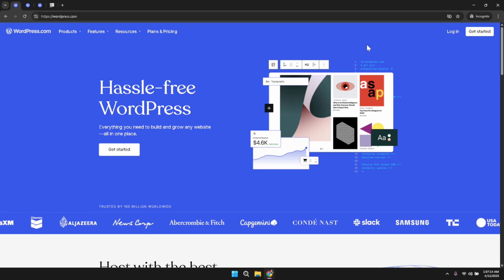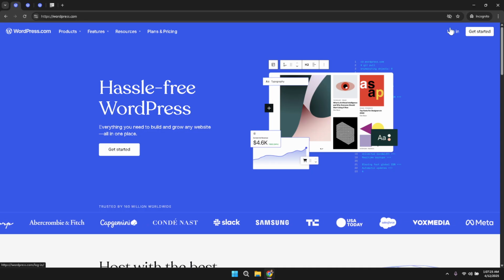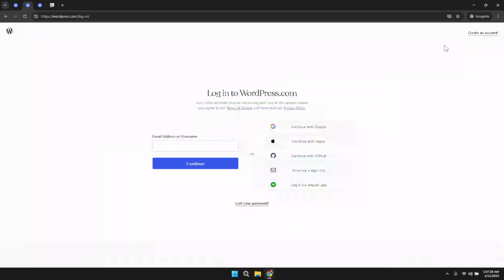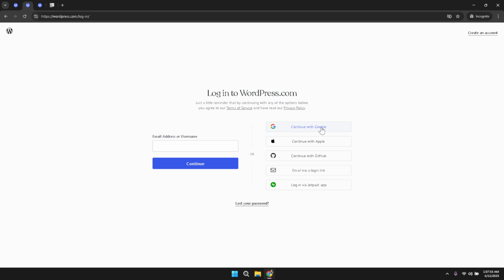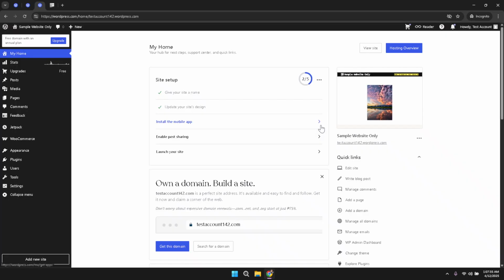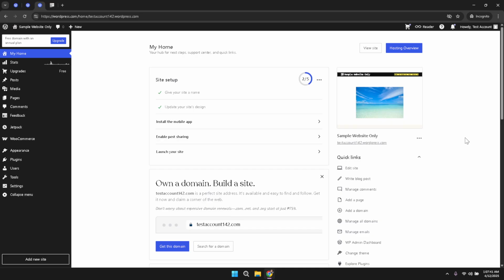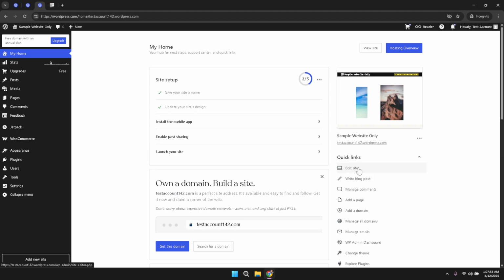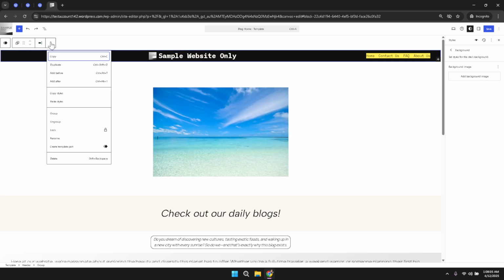How to Create a Duplicate Menu in Wordpress with One Click (Full 2025 Guide)